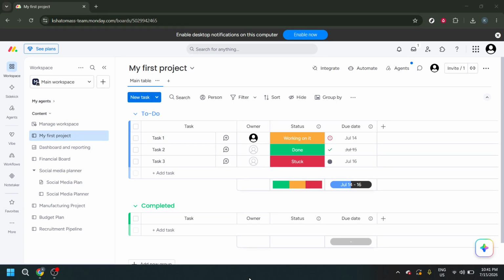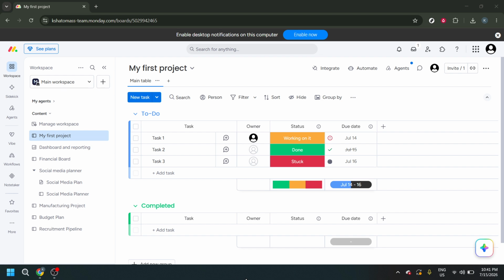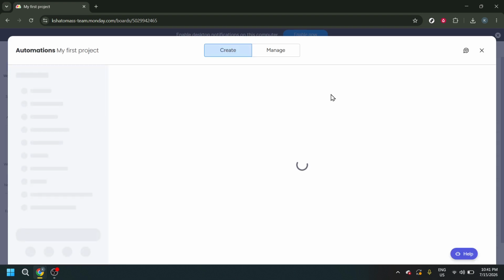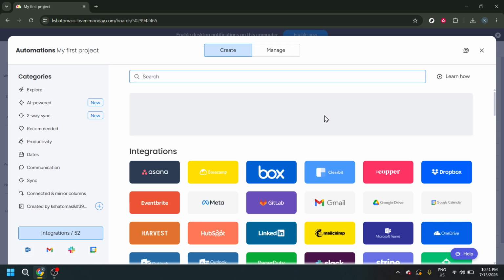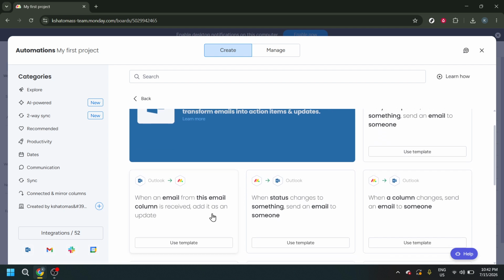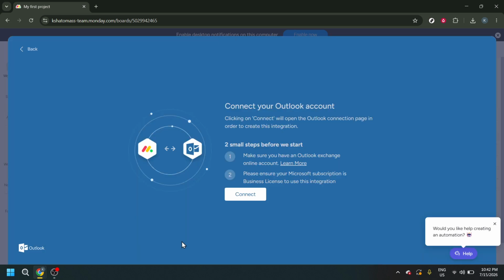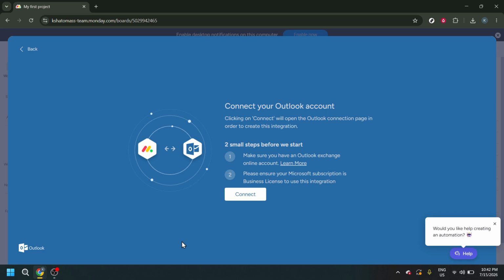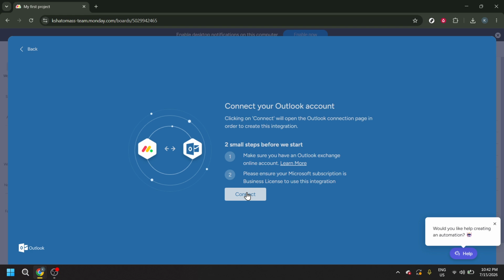How to integrate Monday com with Microsoft Outlook (Step By Step 2026)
How to integrate Monday com with Microsoft Outlook